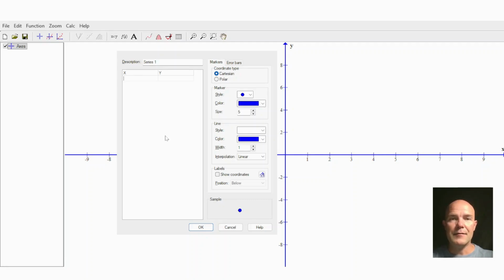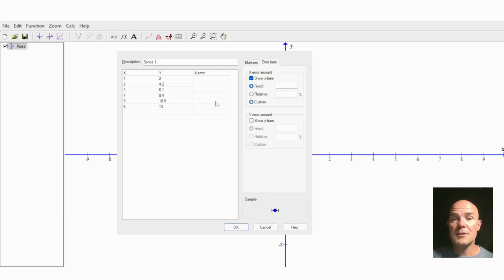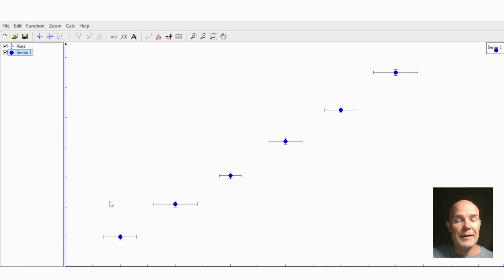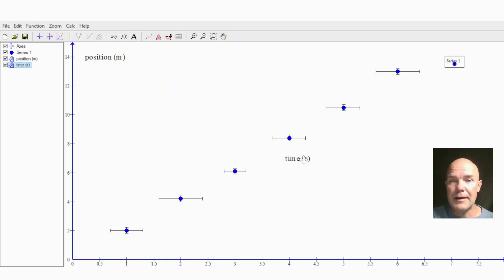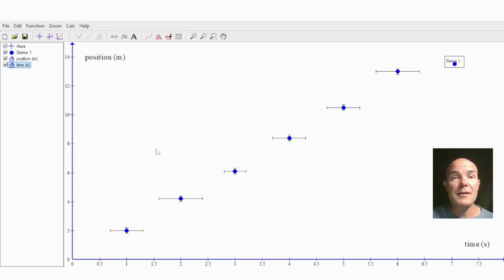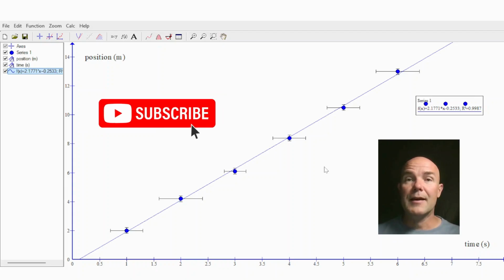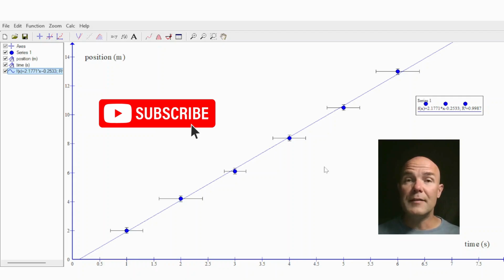Best Free Graphing Tool for Physics, Math & Chemistry — Why “Graph” Is My Top Pick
Free graphing tool, physics graphs, math graphs, chemistry graphs, Graph app tutorial.

I've used this program with my students well over decade for making graphs in IB physics. This program works well in math and chemistry too.